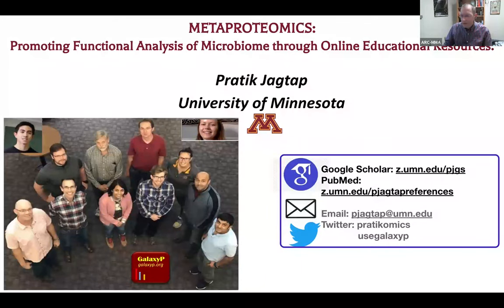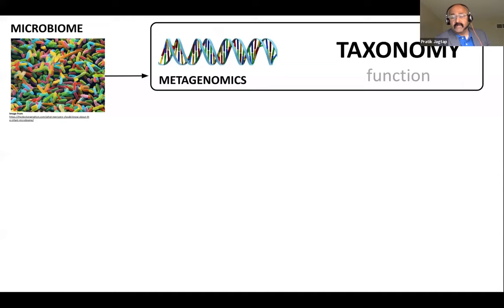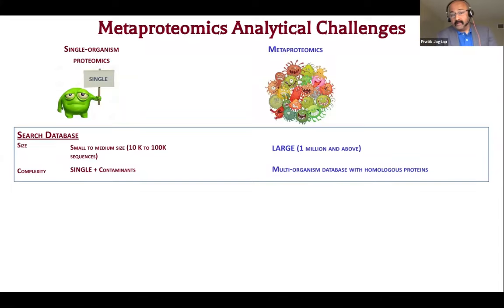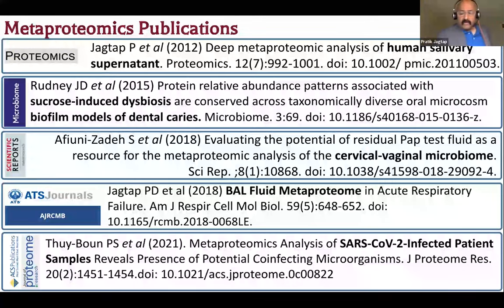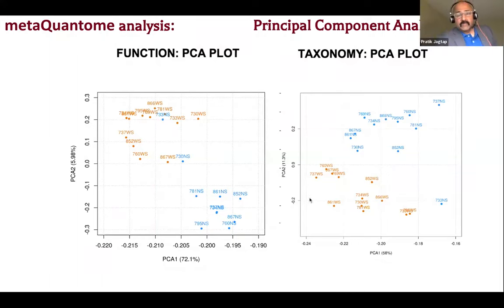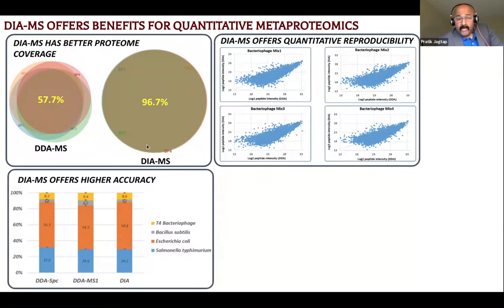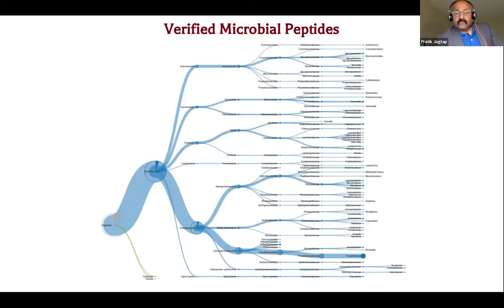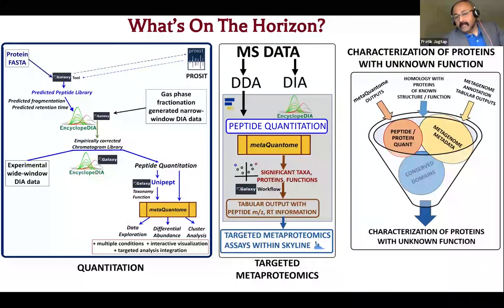Metaproteomics: May 25, 2022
Promoting Functional Analysis of Microbiome through Online Educational Resources